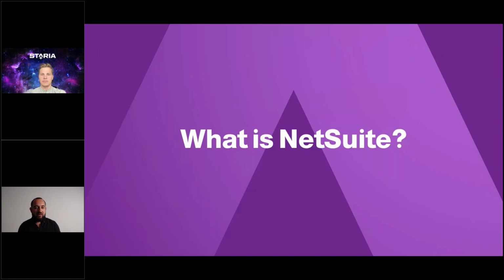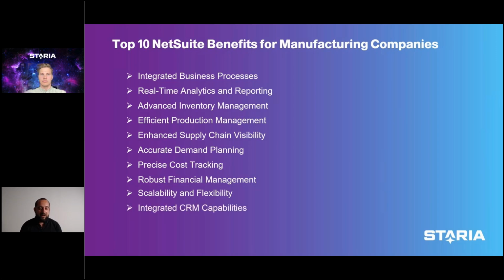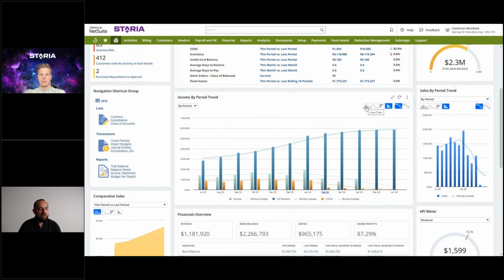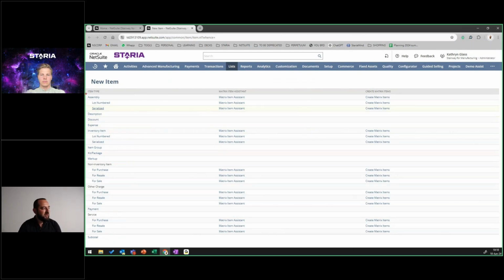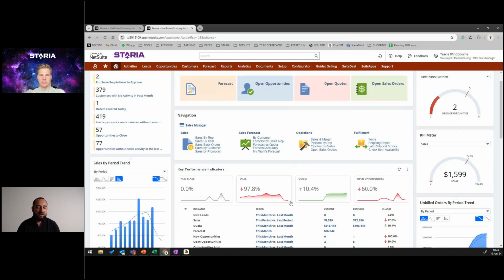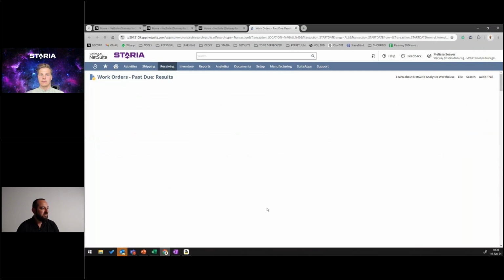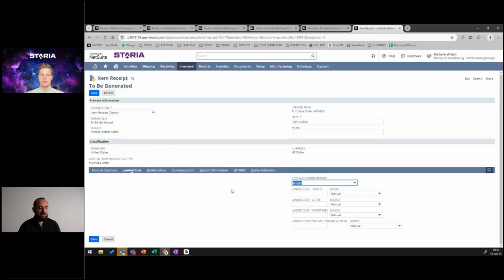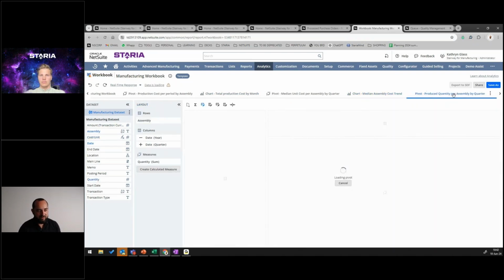Webinar 12.06.2024: NetSuite Best Practices for Manufacturing Companies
NetSuite helps manufacturing companies control, coordinate and manage their operations in one, unified place.

In this on-demand webinar, Staria’s NetSuite expert Andrei Postolache will introduce you to NetSuite's best practices for manufacturing companies.

What to expect:

NetSuite for Manufacturing Companies – Top 10 Benefits
Solution Overview
Commonly Asked Questions answered